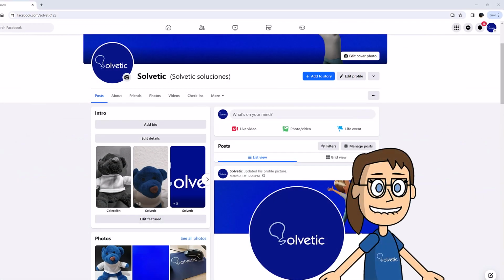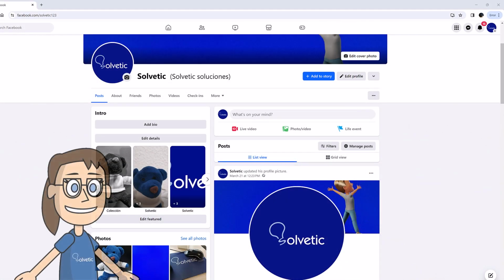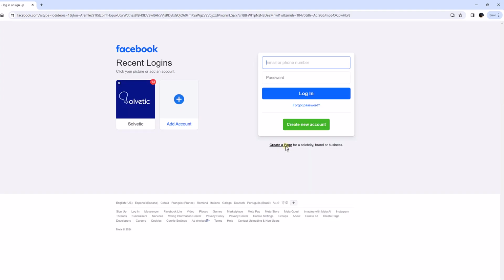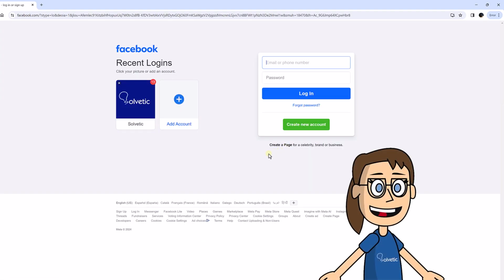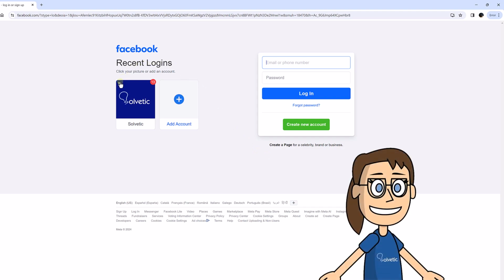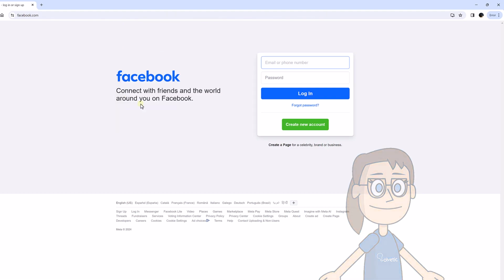How to Log Out Facebook Laptop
Welcome to Solvetic! In today's tutorial, we'll address a common task among Facebook users on laptops: How to log out of your Facebook account? Sometimes, it's necessary to log out of Facebook to protect your privacy or to switch to another account.

In this step-by-step guide, I'll show you how you can log out of your Facebook account on a laptop. You'll learn how to access your account settings and find the option to log out quickly and easily.

So, without further ado, let's dive into the process of logging out of Facebook on your laptop!